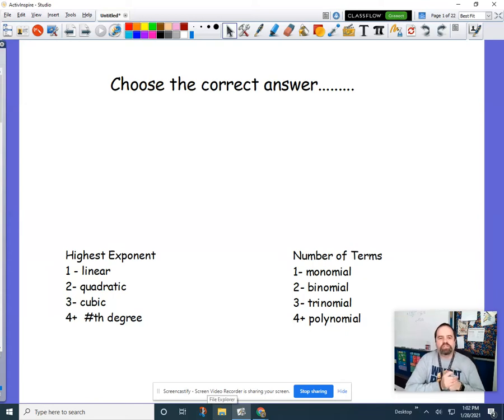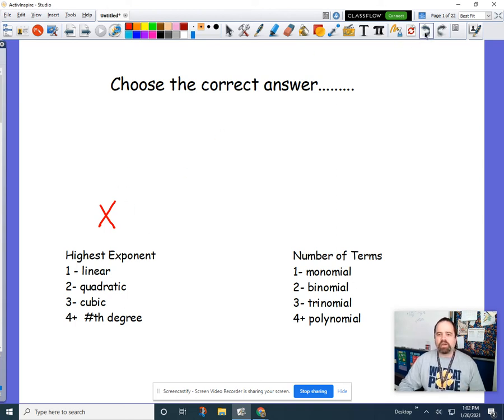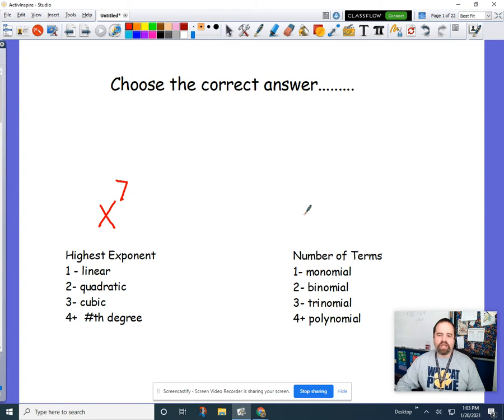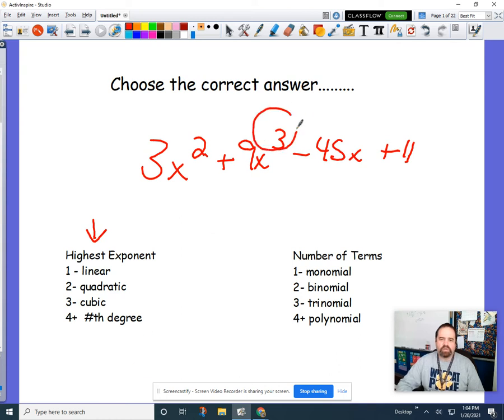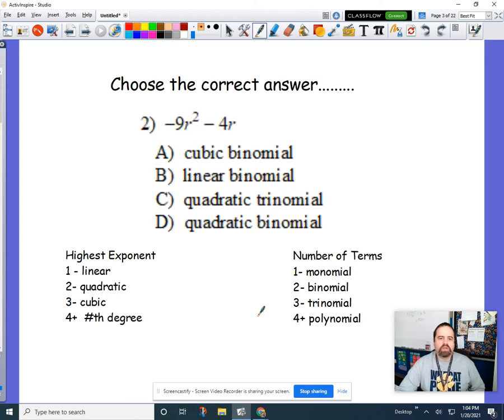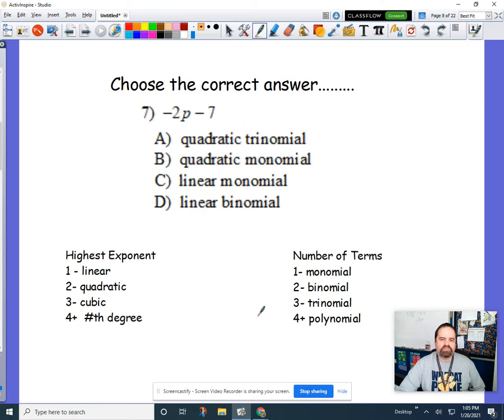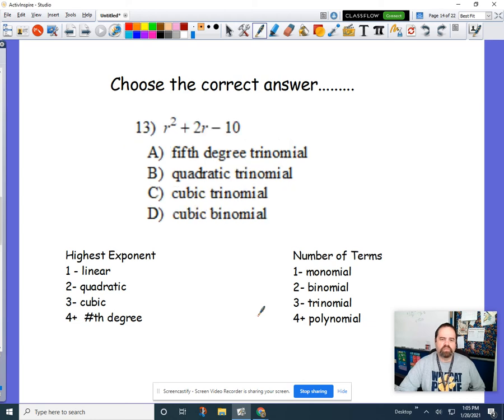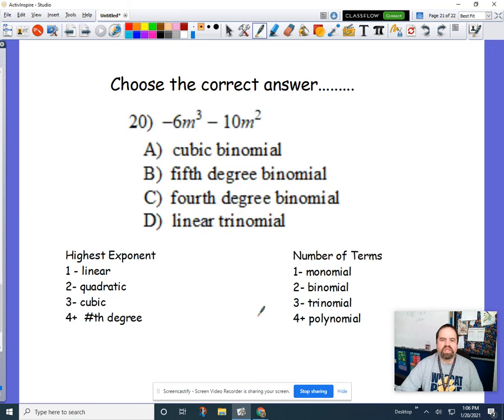Algebra 6.1 Vocabulary Review